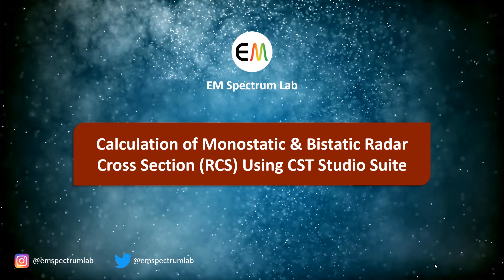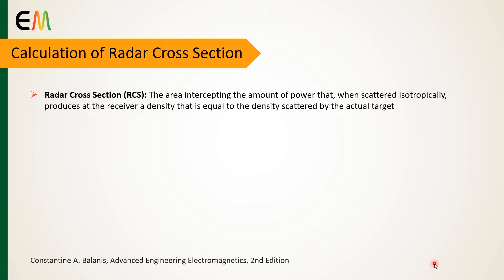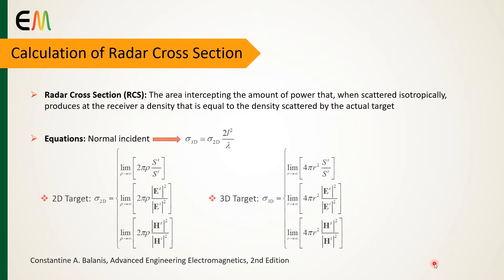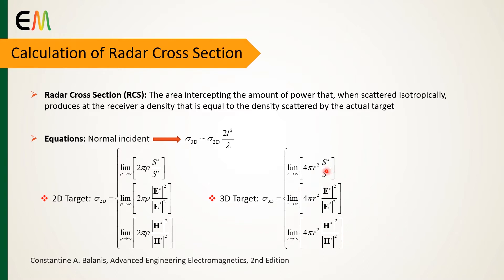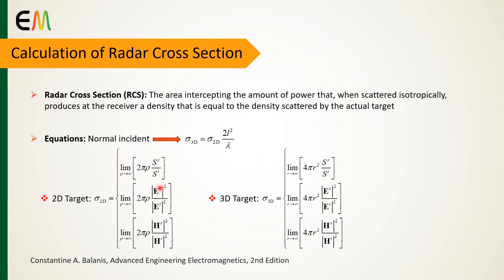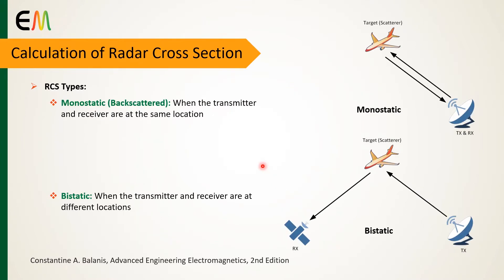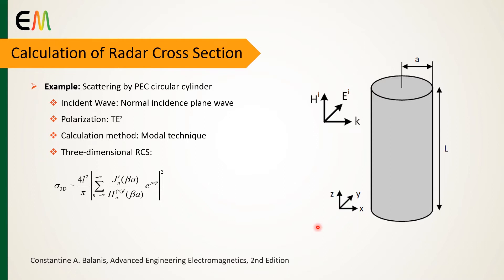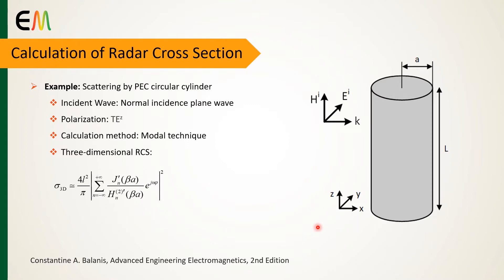CST Tutorial - Monostatic & Bistatic Radar Cross Section (RCS) Calculation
Radar Cross Section (RCS) is one of the most important parameters in electromagnetic scattering by a target. In this video, RCS is first introduced, followed by an explanation of the calculation methods for Monostatic and Bistatic RCS using CST Studio Suite.

Chapters:
00:00 | Introduction to Radar Cross Section (RCS)
02:50 | Bistatic RCS Calculation
07:51 | Monostatic RCS Calculation versus a Structural Parameter
10:11 | Comparison Between Simulation & Theoretical Results By MATLAB
11:37 | Monostatic RCS Calculation over a Frequency Band